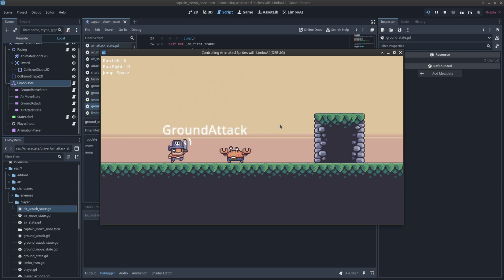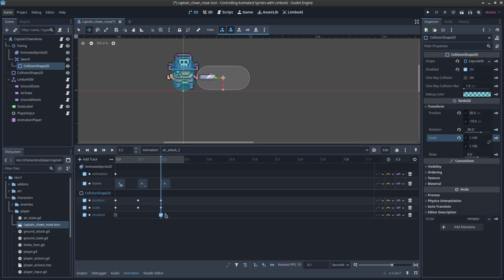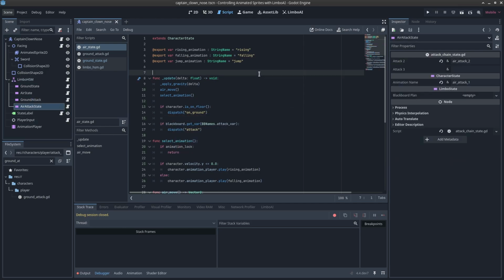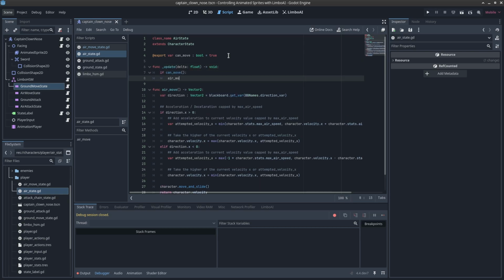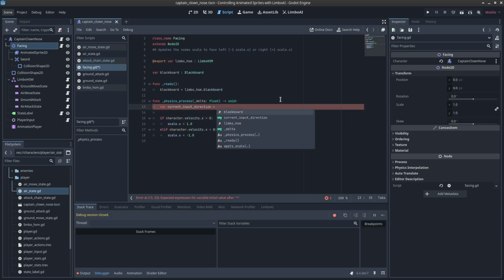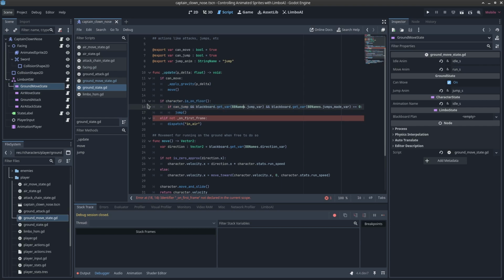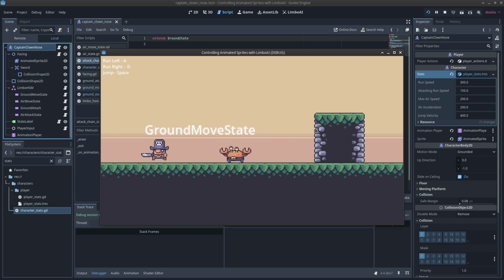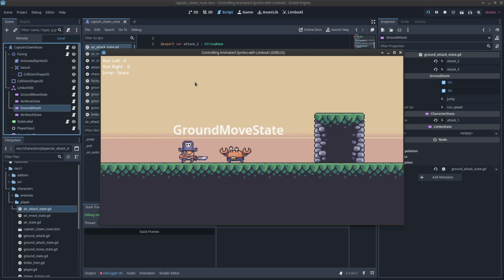Air Attack Chain & Move While Attacking ~ Godot 4.4 Tutorial [P5]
Adding in a chainable air attack and moving while attacking for ground and air in this LimboAI hierarchical state machine tutorial. Coming soon is Behavior Trees in part 6 or 7.

Art Assets
Treasure Hunters by Pixel Frog